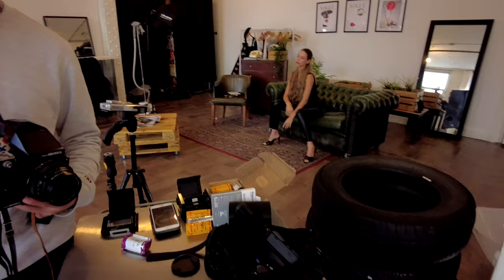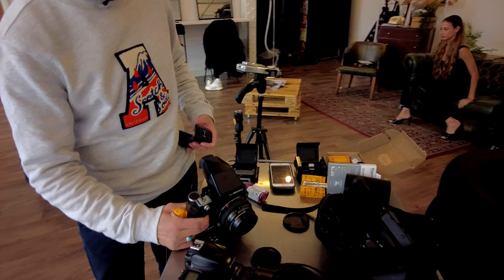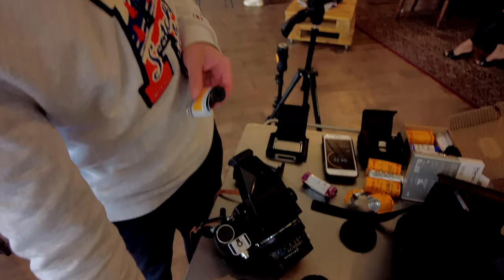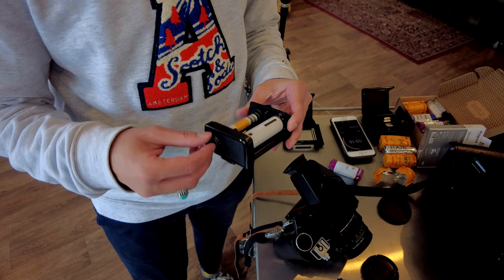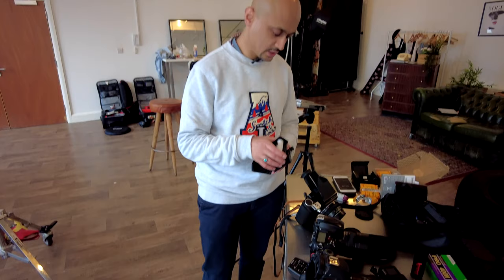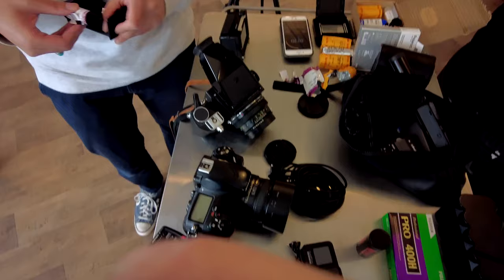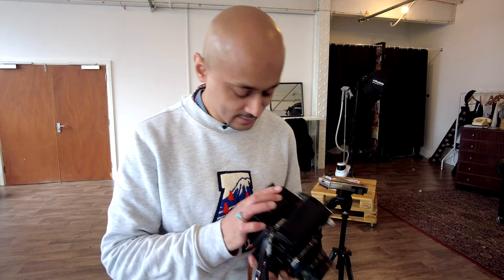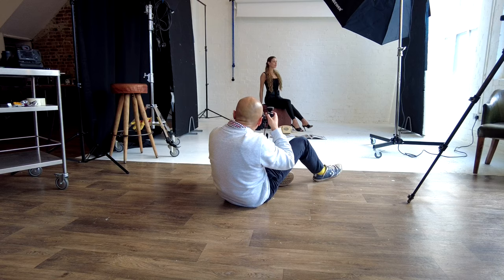My Workflow With Film In Studio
0:00 Shooting with Bronica Zenza ETRS and Medium Format film
1:41 Setting up the first shot with Kodak Portra 160
4:00 Finishing up with a different setup
5:57 Shooting with Fuji NS 160
6:46 I had to shoot some Fuji Acros II 100

Welcome back to another video on my channel! Today you will be exploring Portra 160, Fuji NS 160 and some wonderful Fuji Neopan Acros II. All these films were shot with my wonderful Bronica Zenza ETRS 6by45 camera. I shot with the 75mm f2.8  lens on location in a studio in London, England.

Every shot was carefully metered, often this needed to be changed as we switched looks and setups as you can see from the video. In this video, there are no like for like comparisons but different setups which aim to make the best of my knowledge on these film stocks. In the first set I was using Kodak Portra 160 using a one light setup capturing generally cooler tones. The latter images, involved the introduction of an Arri constant light to give a much warmer and classic look with the outfit Evie came prepared with.

As you can see from the shots generally the colours are different and as mentioned the Fuji generally has greater saturation and what appears to be a warmer tone. However this is not always the case. To add further warmth to the image, an Arri light was used in the shots with the Fuji NS 160 as well as the Acros II. It would be interesting to have compared the film stocks without this too, perhaps for another time!

Make sure that when you are shooting in studio you use a dedicated light meter. The main reason being these are more sensitive film stocks so you dont want to overexpose them. Carefully metering the shadows in particular and paying attention to where the light is falling will be critical too. Be mindful in control how and where the light is falling the best you can. An additional side benefit of being more conscious of this will slow you process down and help you to compose and frame well.

My favourite shot from the film stocks was the one with Evie looking just slightly over her shoulder in the direction of the camera while slightly perched on the wall. Also the image with her arms folded and hair coming down either side on Portra 160. The other shots were great too, like the one with her messy across her face as well the power stance near the end.

Another very enjoyable studio shoot with Portra 160, Fuji NS 160, as well as, some black and white Fuji Acros II on medium format. Have you shot with the Bronica Zenza ETRS or similar 6by45 camera in studio?

I would love to hear your thoughts on this shoot, the images, how you have shot with either of these film stocks? which are your likes and dislikes about them? What do you recommend I shoot next with it?

On that note I’ll see you on the next drop, in the meantime check this one out!

You can grab a copy of the book